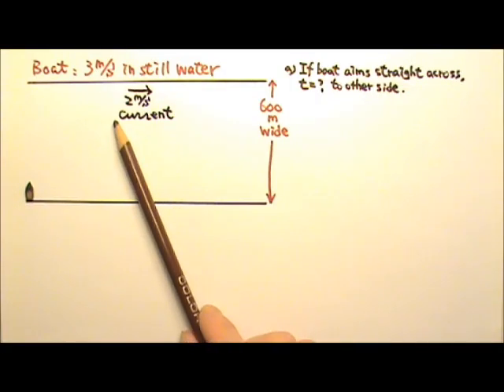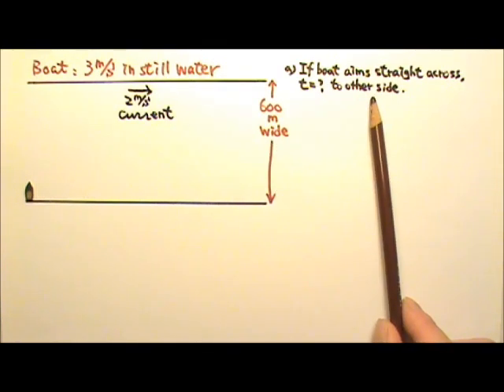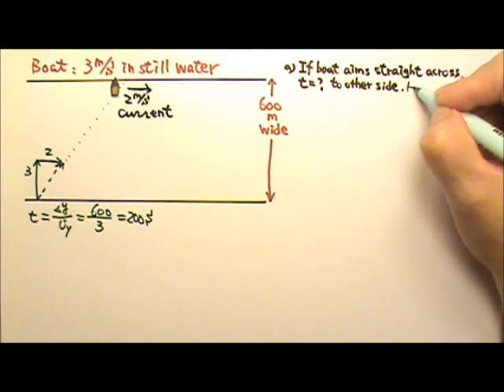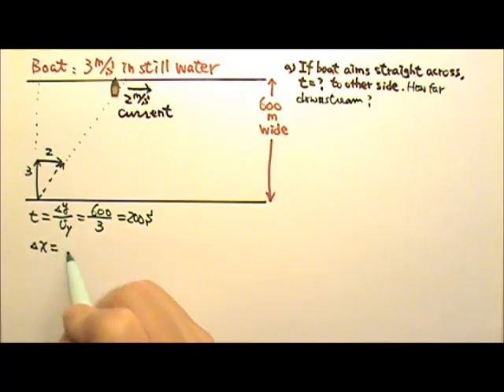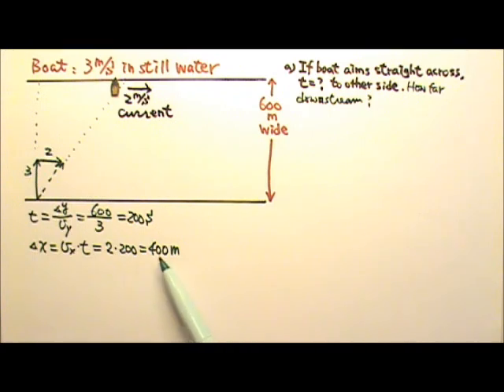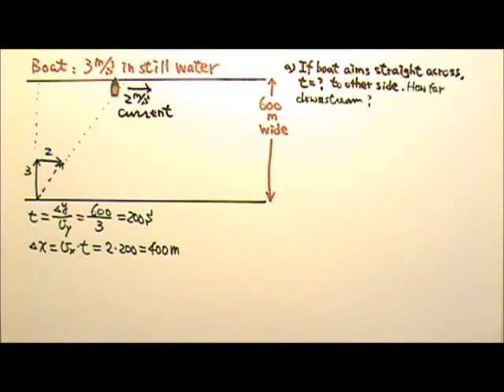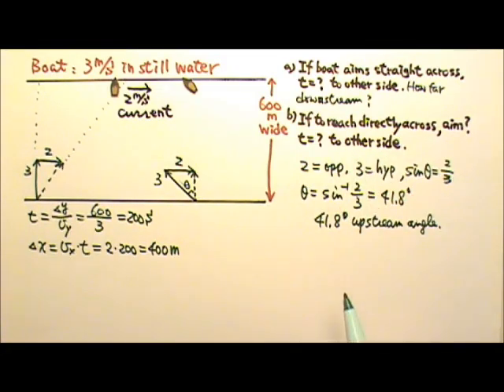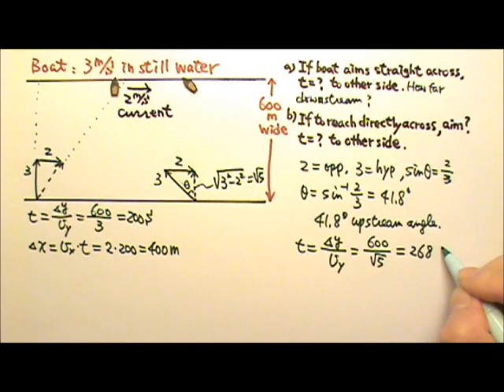AP Physics 1: Kinematics 25: River-Crossing Problems